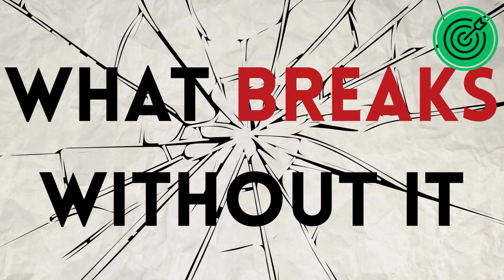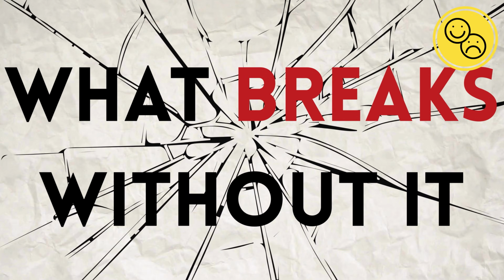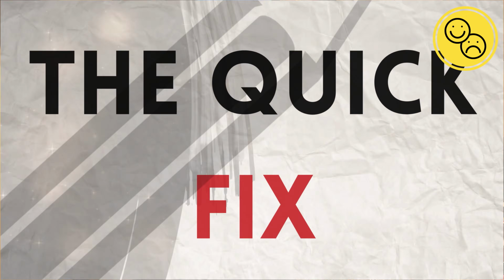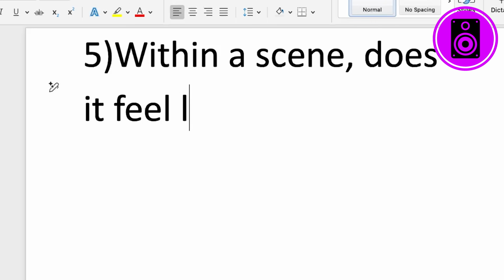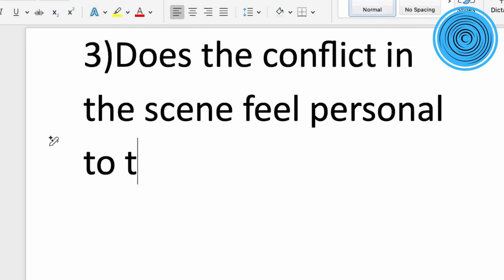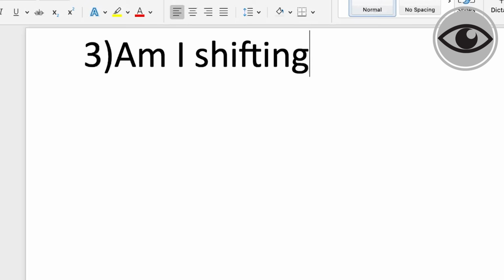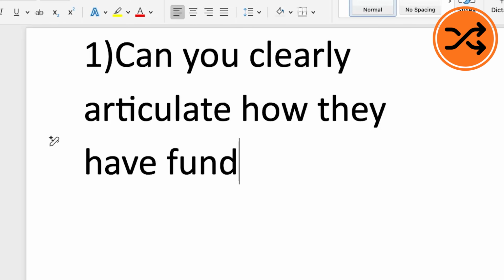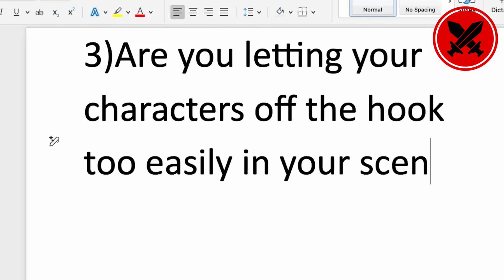The 7 Sacred Ingredients of ELITE Storytelling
Whether you are 50,000 words into a novel or on page 90 of a screenplay, the feeling is the same: you know the story is broken, but you can’t figure out how to fix it.

After working with over 600 writers across film, TV, and games, I’ve found that storytelling problems aren't mysterious. They are structural. Every single issue—from a boring protagonist to a "saggy middle"—can be traced back to a weakness in one of 7 core areas. It covers elements like "what breaks without it" and the escalation of friction within a story, providing valuable information for any storyteller.

In this video, I break down my personal writing diagnostic system: The 7 Sacred Ingredients of Storytelling.

This isn’t just for screenwriters and novelists. These are universal principles of narrative architecture. By the end of this video, you will have a practical framework to analyze your draft, diagnose the issue, and operate like a confident story architect.

We cover the 7 Core Ingredients:

💎Purpose: Does every scene have a job, or is it just dead weight?
💎Emotion: Are you writing a sterile report or a human experience?
💎Rhythm: How to fix pacing issues and the "saggy middle."
💎Resonance: The difference between a plot twist and a moment that lingers.
💎Perspective: Controlling information to create maximum suspense.
💎Change: Ensuring your character (and story) never stays static.
💎Friction: The engine of conflict that keeps the reader turning the page.

Chapters
0:00 - The "Gut Feeling" of a Broken Story
1:01 - The Universal Diagnostic System
1:27 - Ingredient 1: Purpose (The Foundation)
3:10 - Ingredient 2: Emotion (The Currency)
4:45 - Ingredient 3: Rhythm (The Heartbeat)
6:45 - Ingredient 4: Resonance (The Echo)
8:32 - Ingredient 5: Perspective (The Lens)
10:14 - Ingredient 6: Change (The Journey)
11:49 - Ingredient 7: Friction (The Engine)
13:18 - How to Apply This to Your Story

About Plot Luck:
I’m Brian — a writer, story consultant, and former Hollywood development/studio insider. I’ve worked with hundreds of writers across film, TV, and games, helping them turn messy ideas into powerful stories. On this channel, you’ll find practical tools to improve your storytelling, one decision at a time.